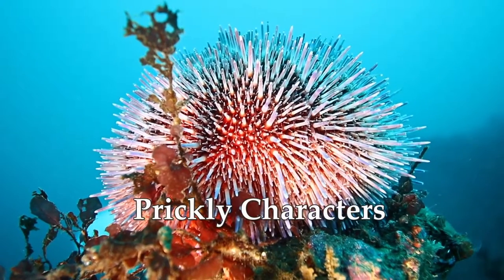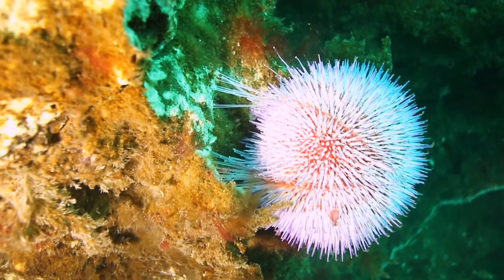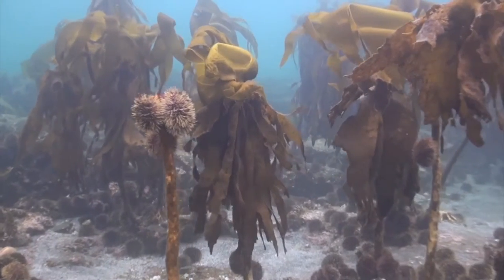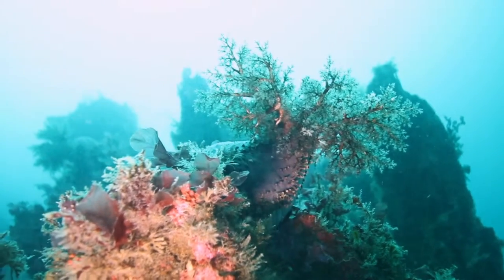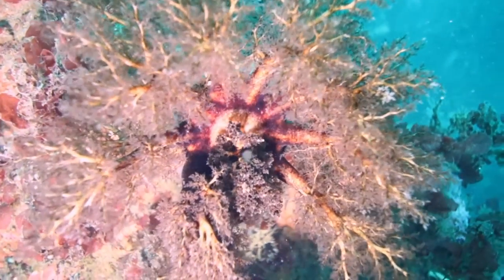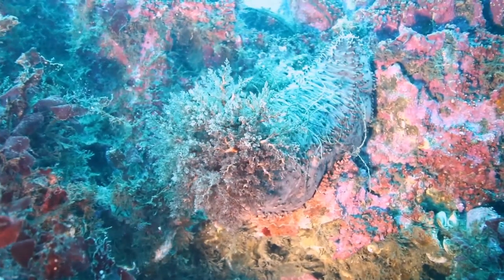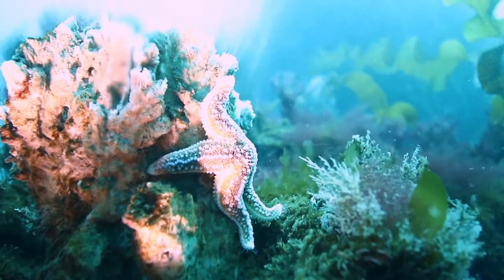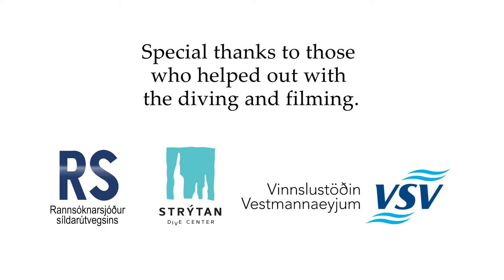Prickly Characters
Prickly Characters from the second series of The Undersea World around Iceland.

Production: Húni Húnfjörð
Filming: Erlendur Bogason (Strýtan Divecenter)
English Commentary: Michael Jón Clarke
Script: Pétur Halldórsson
Script: Hreiðar Þór Valtýsson